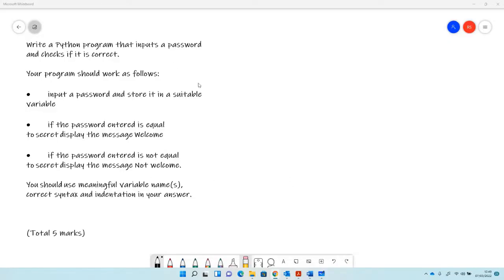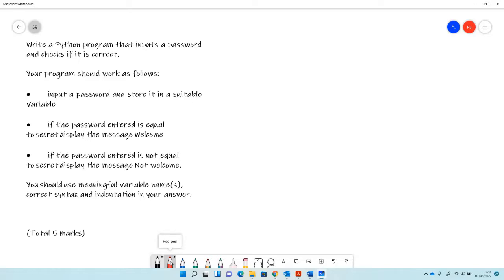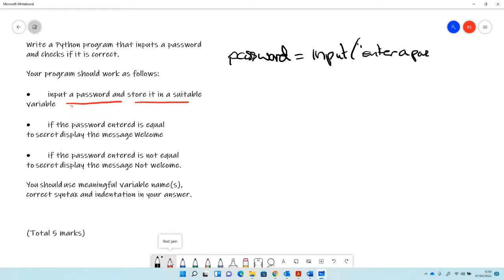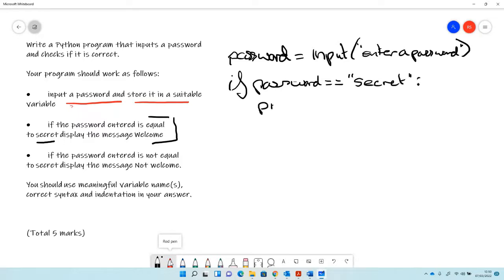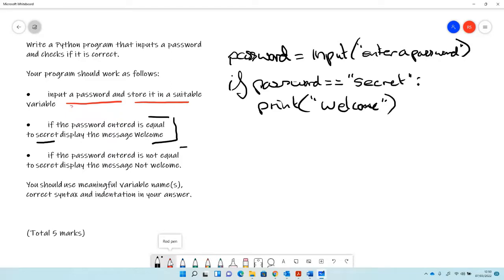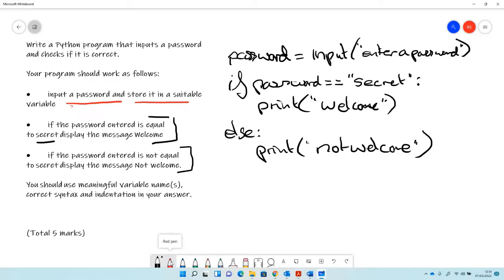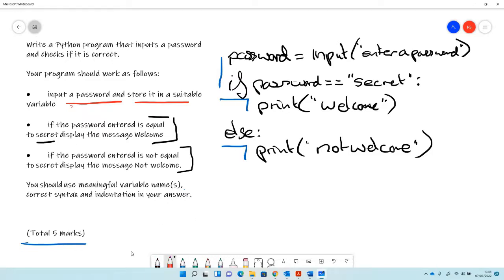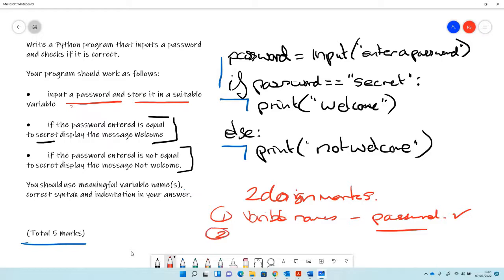Write Python code Password is Secret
Write Python Code exam style question from paper 1 AQA GCSE. This is a very straight forward one that takes input and tests if a password is a match. IF statement and input only really. - 5 marks.